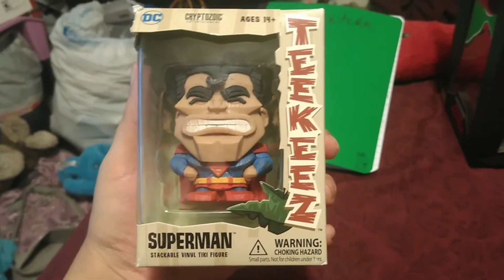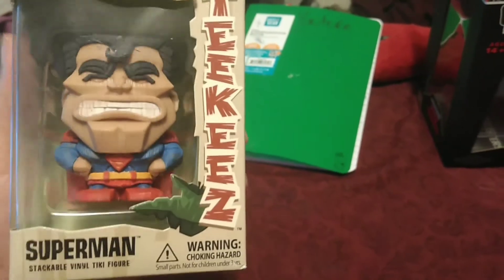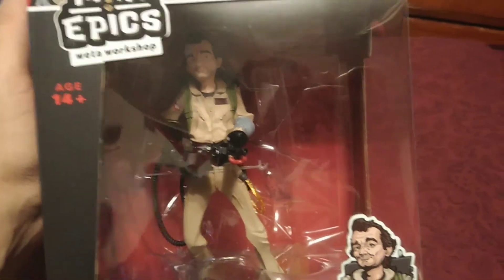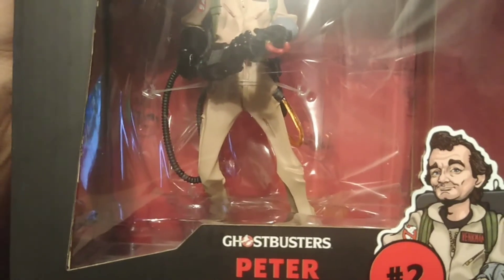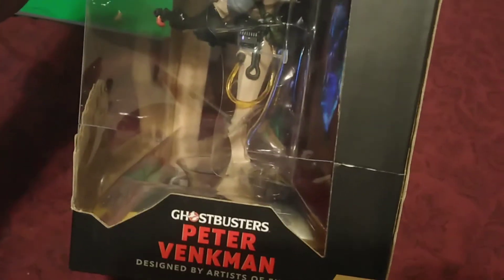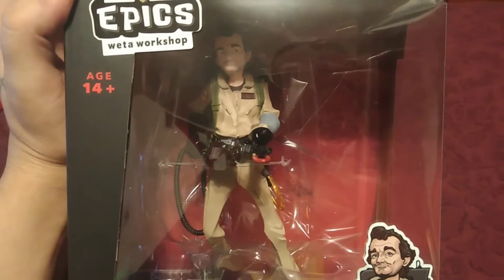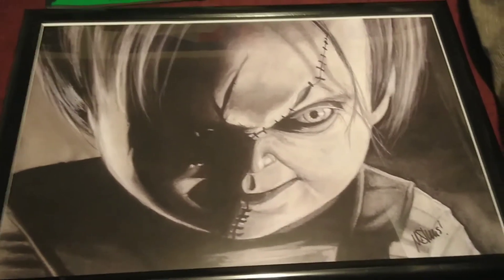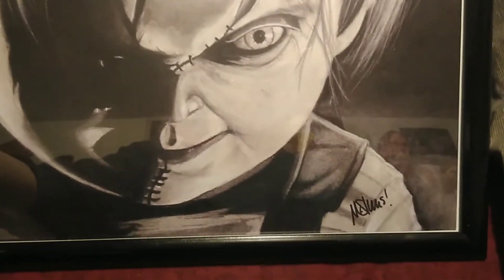Walmart/Gamestop haul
Quick video today guys sorry it's been a real long crazy day. I did get a hold of some cool things though when I was out and about so I decided that I would share with all of you. thank you for watching and happy gaming.